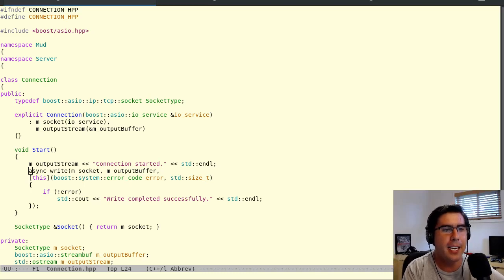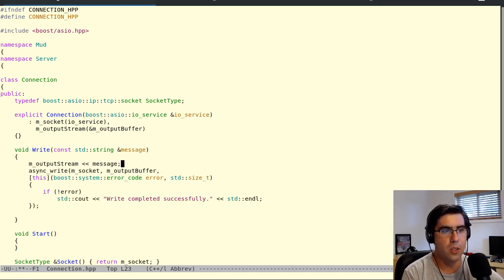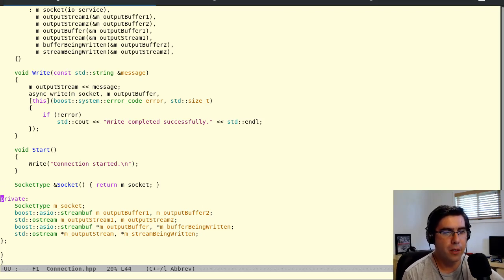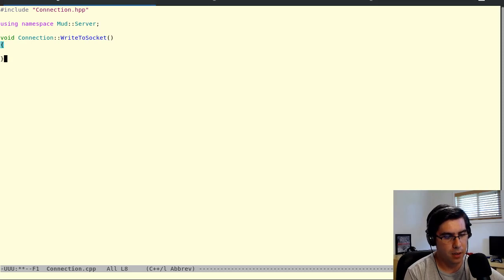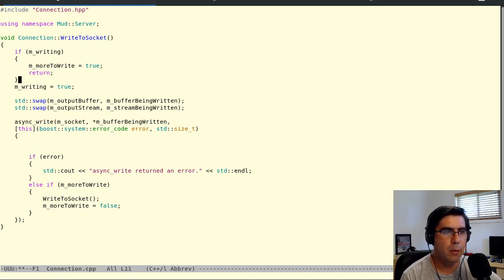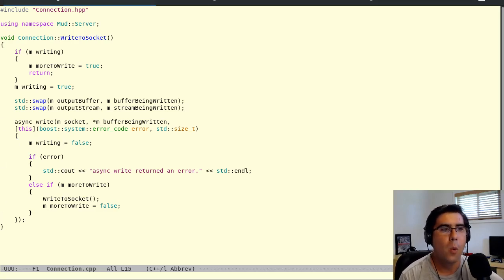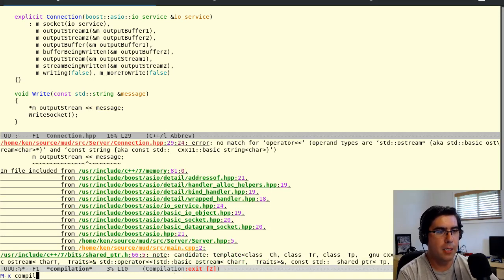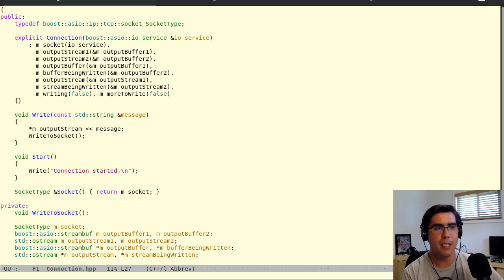Let's Code a Mud in C++11 - Part 5: Double-buffered Writes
In this part we update the socket output mechanism to allow the connection class to accept writes while it's still in the middle of a previous write.  This is accomplished by providing a second buffer to modify while the first buffer is going out over the socket, and swapping the buffers at the correct time.